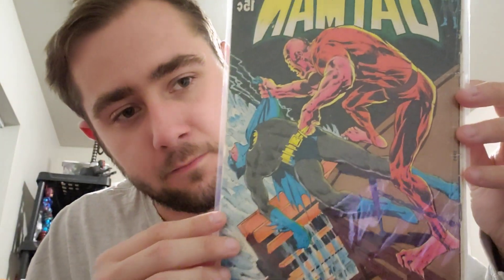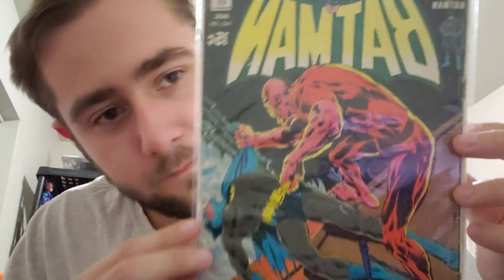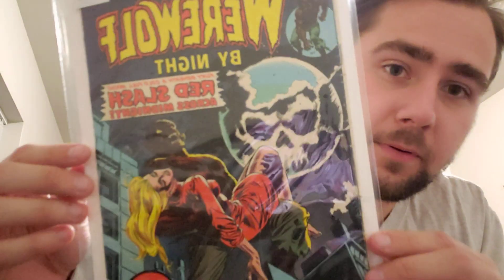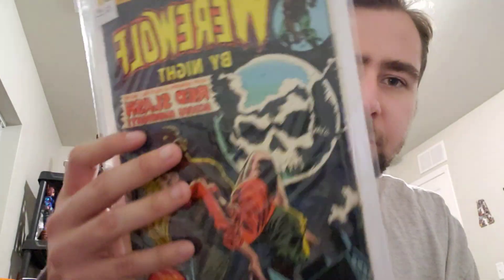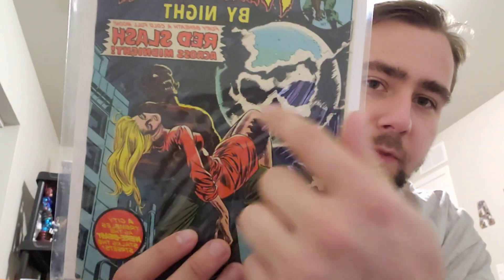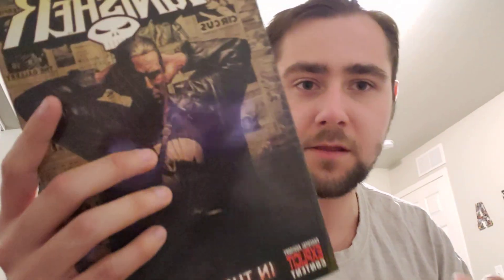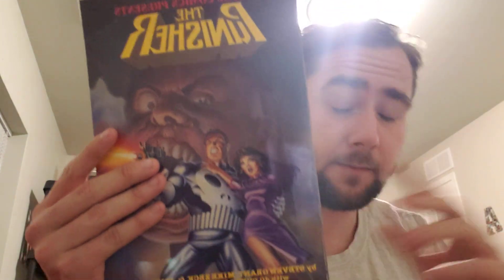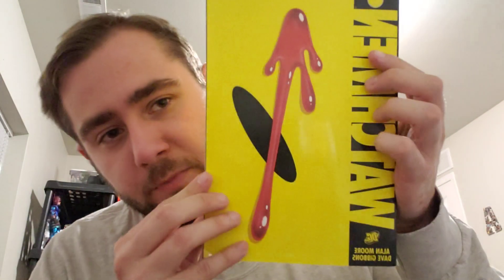MY BEST COMIC HAUL EVER!!!!